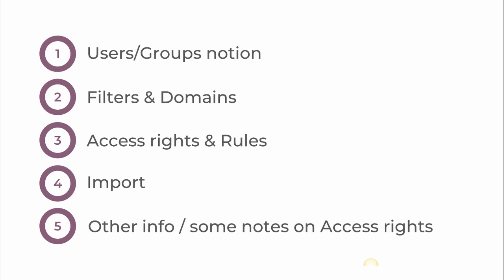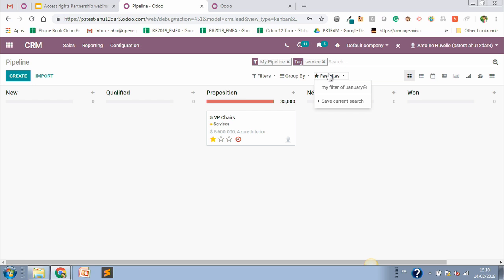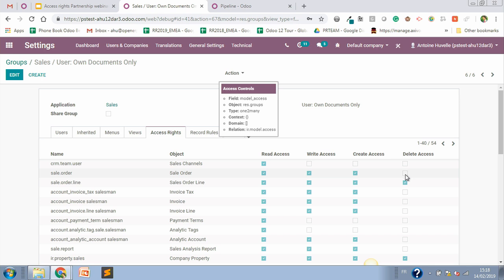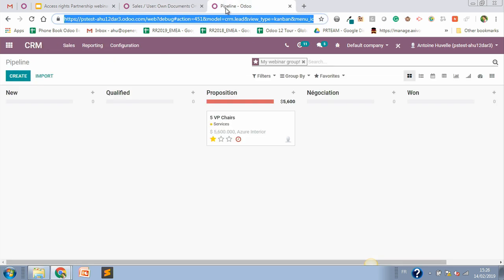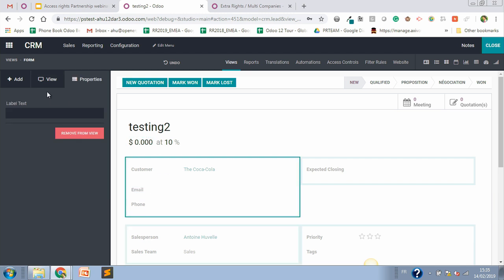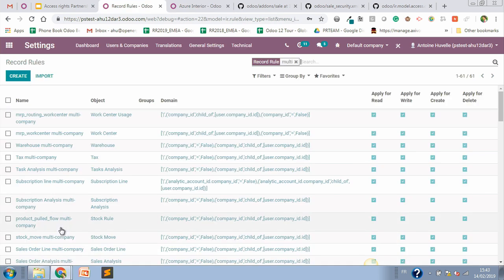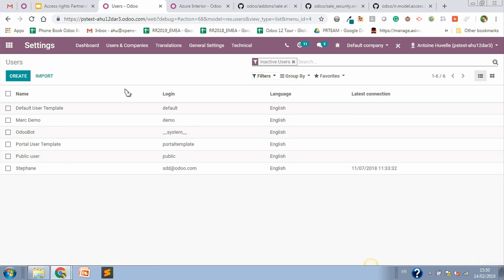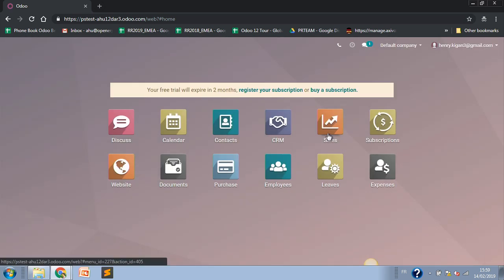Partner Tutorial: Introduction to Access Rights in Odoo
In this webinar, Antoine, our Partnership expert, will talk about access rights in Odoo.

2:13 – User profile and application accesses description
5:30 – Groups description
6:35 – Inheritance
8:08 – Domains and filters
14:46 – Access Rights description and configuration
19:00 – Record rules explanation
25:00 – How to configure record rule
30:00 – How to manage views
37:00 – Record rules in code
42:00 - Multi-company rules